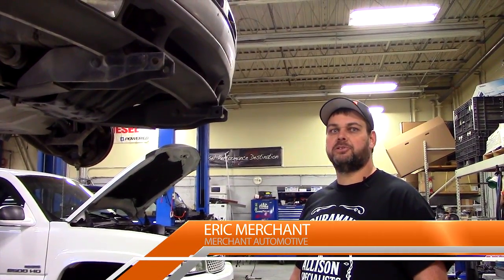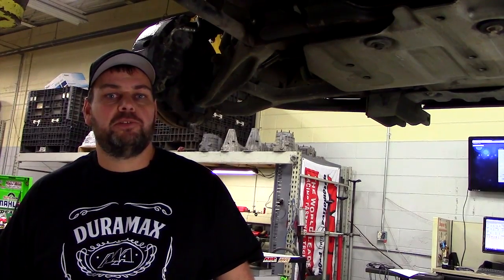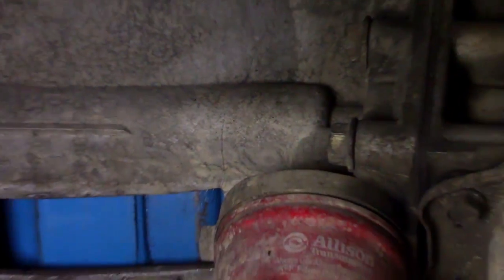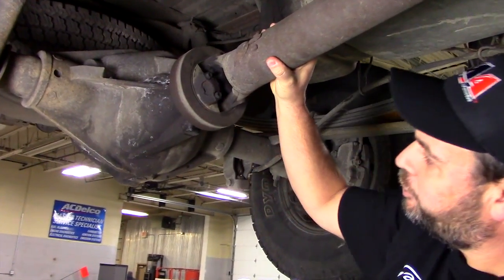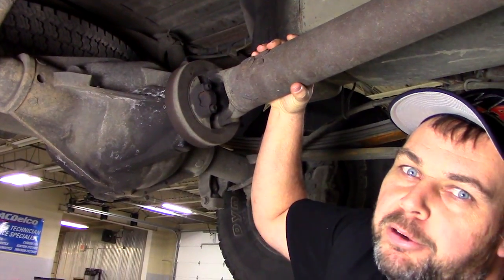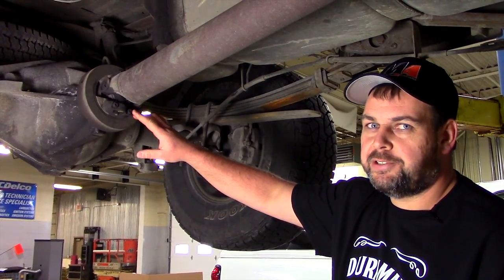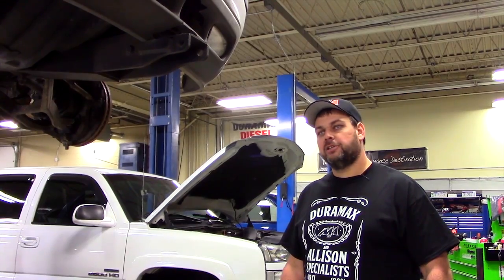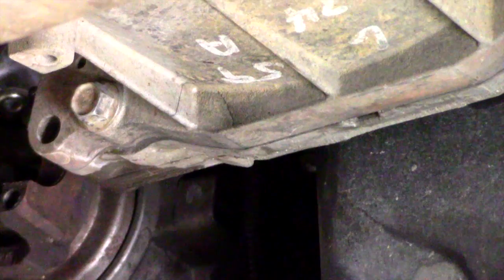Mechanics Minute Ep. 1 - Allison Cracked Bell Housing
Episode 1 of Merchant Automotive's Mechanics Minute.

In this episode we take a look at the cause of a cracked bell housing on a customers truck.